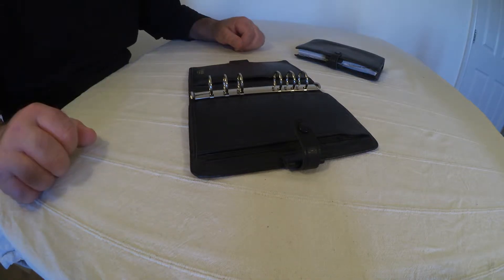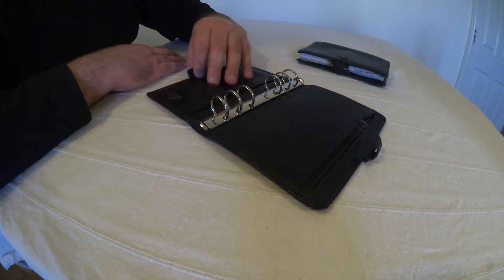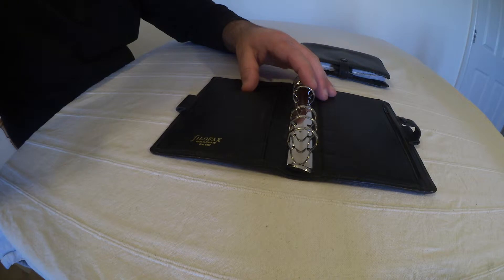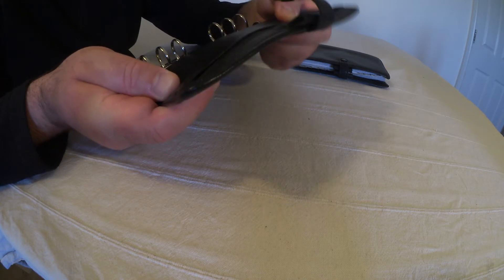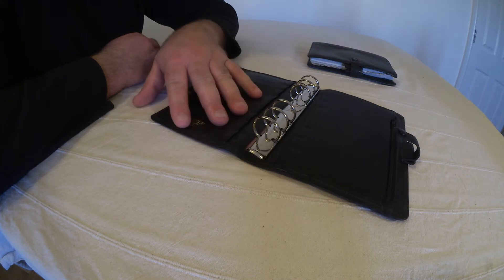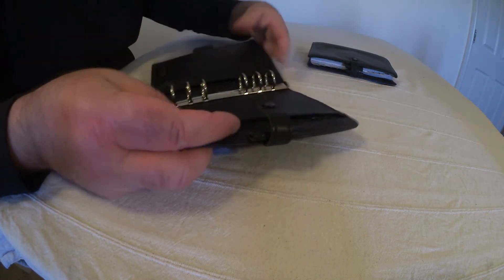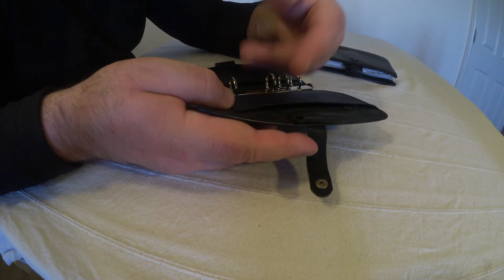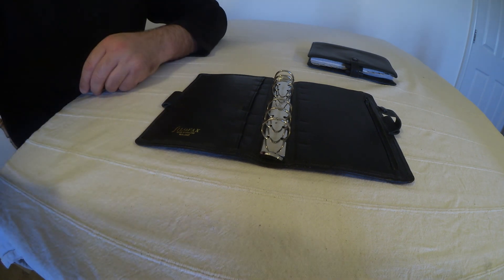1993 filofax.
This is a filofax video I made several years ago, on a channel I no longer maintain.
But search Youtube for "Flatability" and you'll find some filofax videos I've made recently.